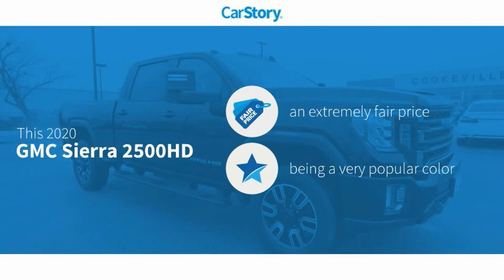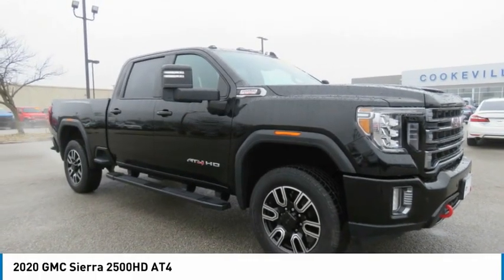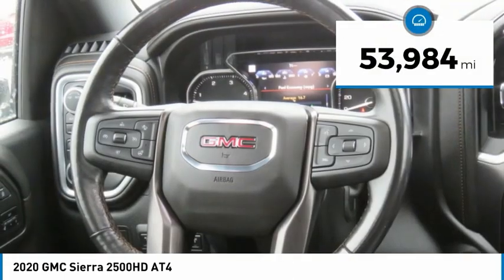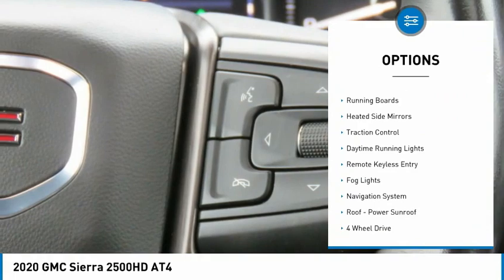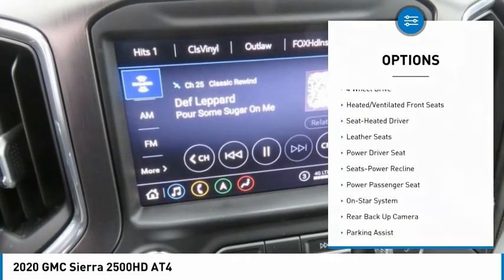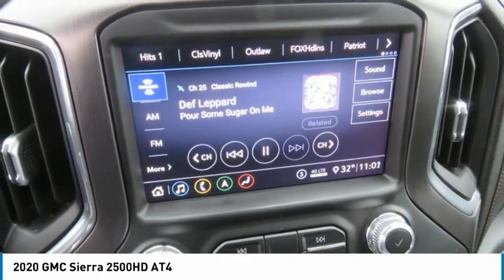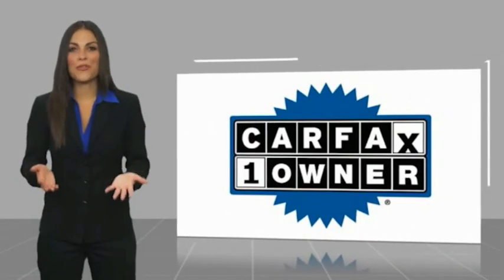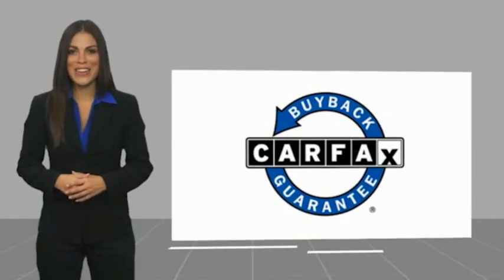2020 GMC Sierra 2500HD T271812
2020 GMC Sierra 2500HD AT4

CARFAX One-Owner. 2020 GMC Sierra 2500HD AT4 Duramax 6.6L V8 Turbodiesel 4WD 10-Speed Automatic Onyx BlackbrThis Vehicle Includes the Following Features and Options: AT4 Preferred Package (Bose Premium 7 Speaker Sound System, LED Smoked Amber Roof Marker Lamps, Power Sliding Rear Window w/Defogger, Radio: Premium GMC Infotainment Sys w/Navigation, Universal Home Remote, and Wireless Charging), AT4 Premium Package (Wheels: 20 6-Spoke Bright Machined Aluminum), Driver Alert Package I (Lane Change Alert w/Side Blind Zone Alert, Perimeter Lighting, Rear Cross Traffic Alert, and Ultrasonic Front & Rear Park Assist), Driver Alert Package II (Automatic Emergency Braking, Following Distance Indicator, Forward Collision Alert, IntelliBeam Automatic High Beam On/Off, Lane Departure Warning System, and Safety Alert Seat), Preferred Equipment Group 4SB (120-Volt Bed Mounted Power Outlet, 120-Volt Instrument Panel Power Outlet, 12-Volt Rear Auxiliary Power Outlet, 2 USB Ports, 2 USB Ports (1st Row), 2nd Row Dual USB Charge-Only Ports, 2-Speed Active Transfer Case, 4.2 Diagonal Color Display Driver Info Center, 4G LTE Wi-Fi Hotspot Capable, Compass Located In Instrument Cluster, Deep-Tinted Glass, Electric Rear-Window Defogger, Electrical Lock Control Steering Column, Floor-Mounted Center Console, GMC Connected Access Capable, HD Rear Vision Camera, Heated & Ventilated Front Bucket Seats, Heated 2nd Row Outboard Seats, Heated Driver & Front Outboard Passenger Seats, Integrated Trailer Brake Controller, Keyless Open & Start, LED Cargo Area Lighting, Manual Tilt-Wheel/Telescoping Steering Column, OnStar & GMC Connected Services Capable, Painted Black Surround Grille, Power Door Locks, Power Front Passenger Windows w/Express Up/Down, Power Rear Windows w/Express Down, Power Windows w/Driver Express Up/Down, Rear Wheelhouse Liners, Remote Vehicle Starter System, Spray-On Pickup Box Bed Liner w/AT4 Logo, Steering Wheel Audio Controls, and Unauthorized Entry Theft-Deterrent System), Technology Package (8 Multicolor Driver Instrument Info Display, Bed View Camera, HD Surround Vision w/2 Trailer View Camera Provisions, Multicolor 15 Diagonal Head-Up Display, and Rear Camera Mirror), X31 Off-Road Package (Hill Descent Control), 10-Speed Automatic, 4WD, Jet Black With Kalahari Accents Leather, 10-Way Power Driver Seat Adjuster w/Lumbar, 10-Way Power Passenger Seat Adjuster w/Lumbar, 220 Amps Alternator, 3.42 Axle Ratio, 3.73 Rear Axle Ratio, 4-Wheel Disc Brakes, 5th Wheel & Gooseneck Trailer Wiring Provisions, 6 Speakers, 6 Rectangular Black Tubular Assist Steps (LPO), 6-Speaker Audio System Feature, ABS brakes, Air Conditioning, Alloy wheels, AM/FM radio: SiriusXM, Apple CarPlay/Android Auto, Auto-dimming door mirrors, Auto-dimming Rear-View mirror, Automatic temperature control, Brake assist, Bumpers: body-color, Compass, Delay-off headlights, Driver door bin, Driver Memory, Driver vanity mirror, Dual front impact airbags, Dual front side impact airbags, Electronic Stability Control, Engine Block Heater, Exhaust Brake, Front anti-roll bar, Front Bucket Seats, Front Center Armrest, Front dual zone A/C, Front fog lights, Front License Plate Kit, Front reading lights, Front wheel independent suspension, Fully automatic headlights, HD Radio, Heated door mirrors, Heated front seats, Heated rear seats, Heated steering wheel, Heavy-Duty 80 Amp Battery, High Idle Switch, Hitch Guidance w/Hitch View, Illuminated entry, In-Vehicle Trailering System App, Low tire pressure warning, Memory seat, Occupant sensing airbag, Off-Road Suspension, Outside temperature display, Overhead airbag, Overhead console, Panic alarm, Passenger door bin, Passenger vanity mirror, Perforated Leather-Appointed Front Seat Trim, Pickup Box, Power door mirrors, Power driver seat, Power passenger seat, Power steering, Power Sunroof, Power windows, Premium audio system: Premium GMC Infotainment System, Radio: AM/FM w/Premium GMC Infotainment System, Rear reading lights, Rear seat